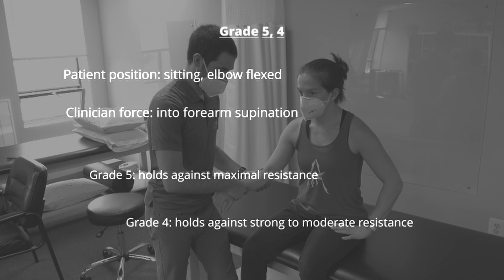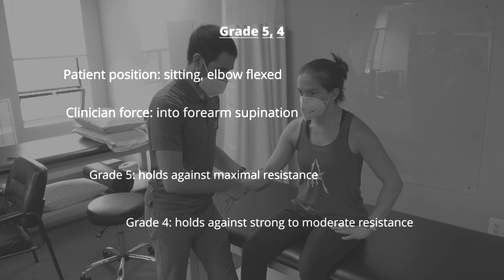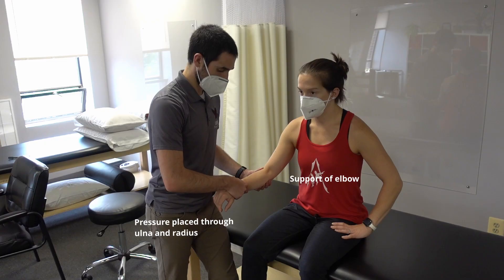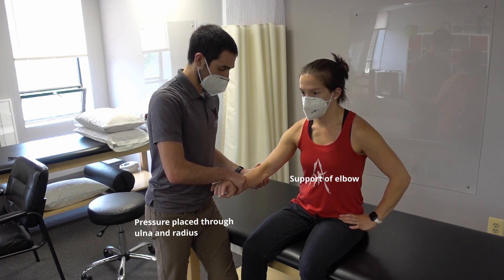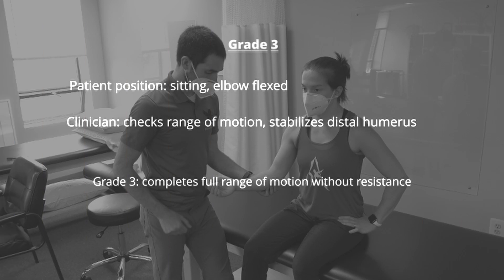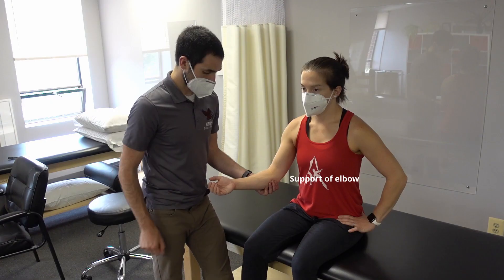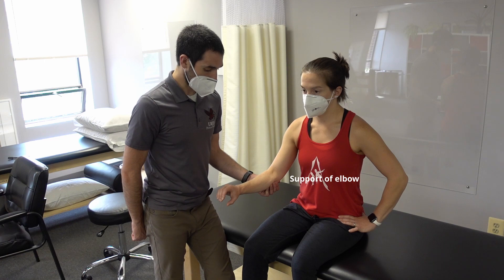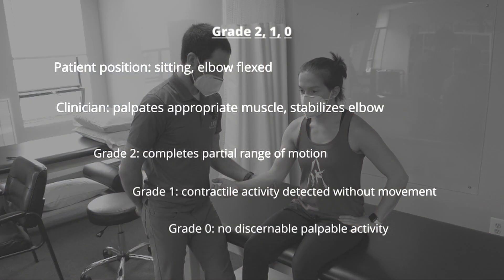Manual Muscle Testing for Forearm Pronation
Learn the proper technique to perform a manual muscle test for pronation of the forearm.